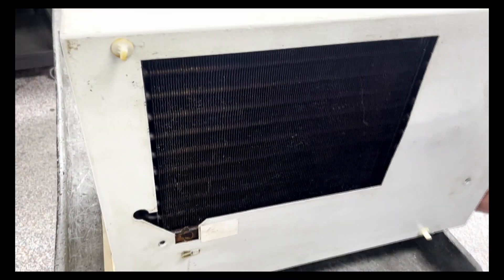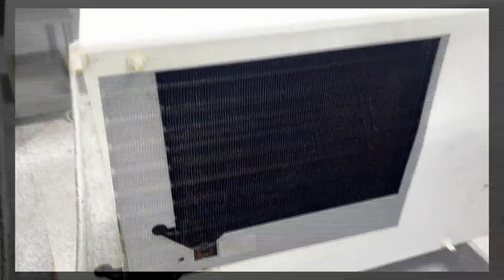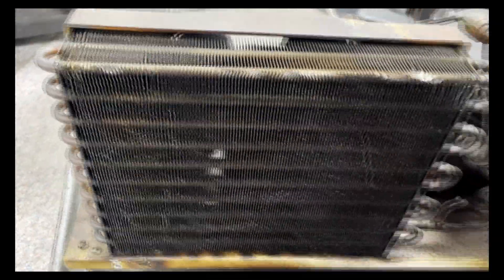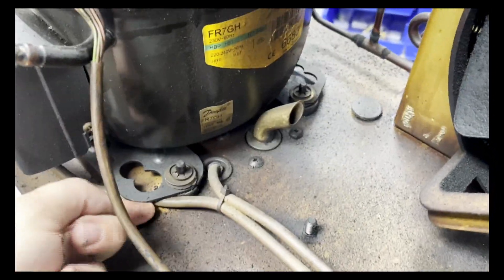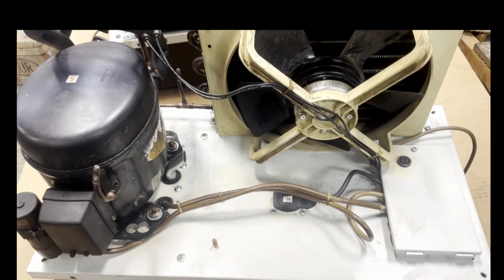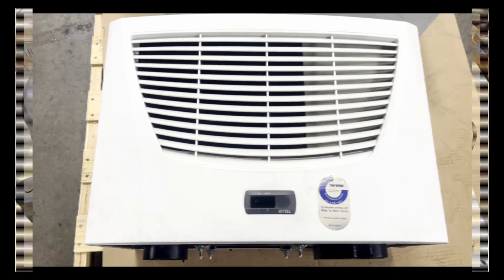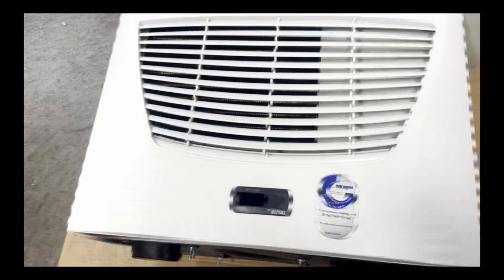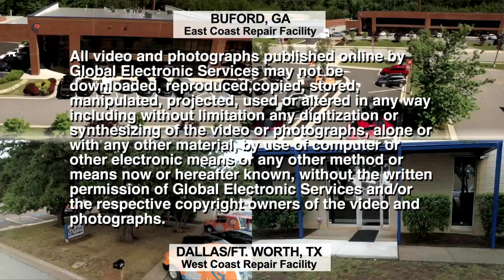Rittal Cooler / Chiller Repair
Join us as we watch a Rittal Cooler Chiller that is not working get a complete decontamination and repair.  We will see oil, dust and other particulates that have accumulated over a long time contribute to the Cooler's failure.  The radiator, fans, mounting and thermostat will all need repair and replacing.